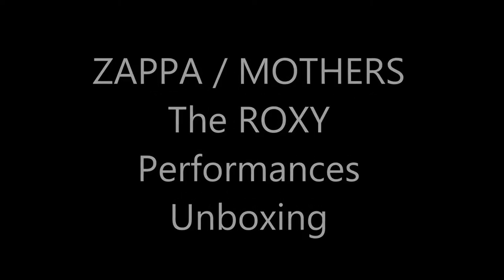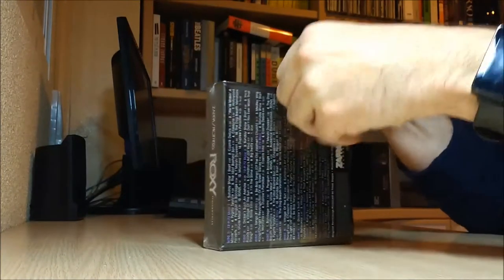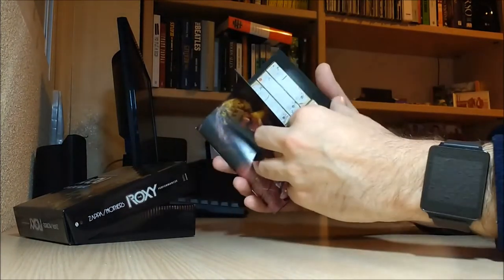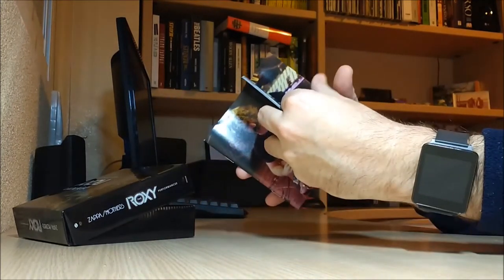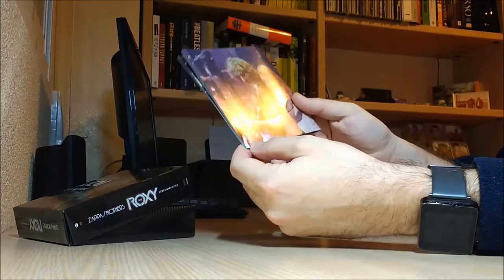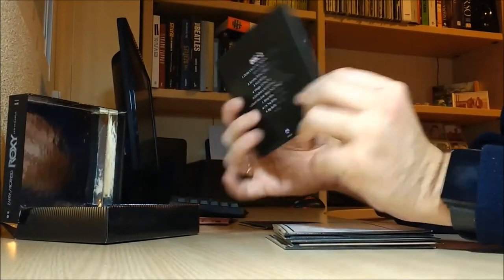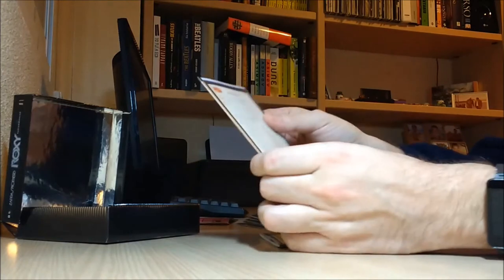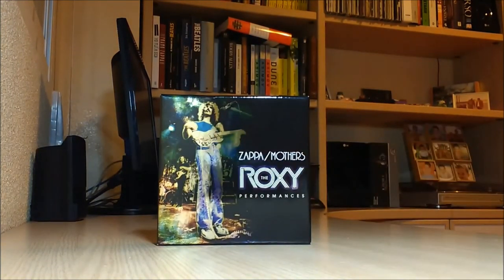Frank Zappa "The Roxy Performances" Unboxing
Here I am unboxing the new Frank Zappa's boxset "The Roxy Performances", released in 2018.